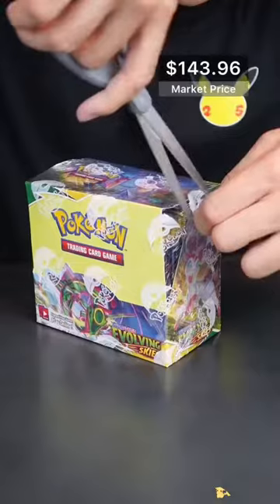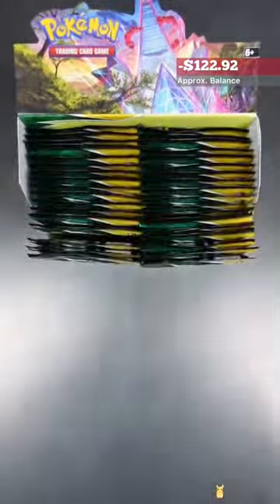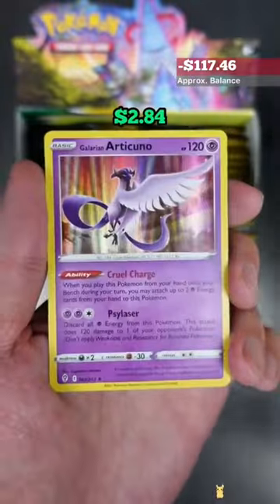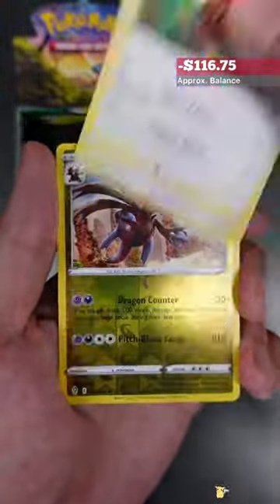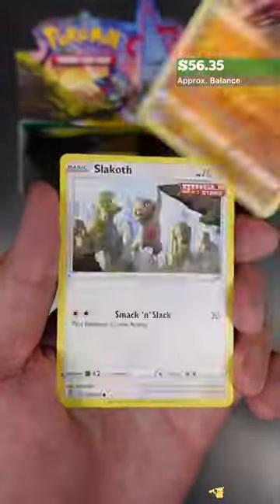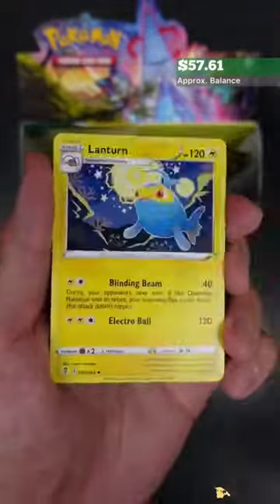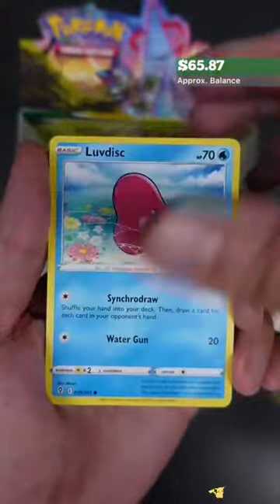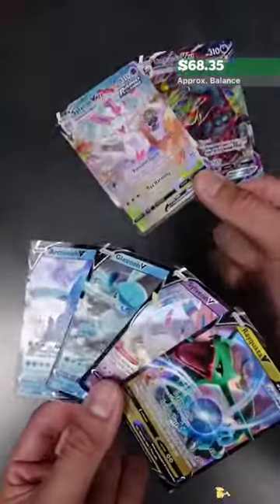Pokemon pulls! Opening An Entire Evolving Skies Booster Box!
I'll be posting the best pulls I can find daily!